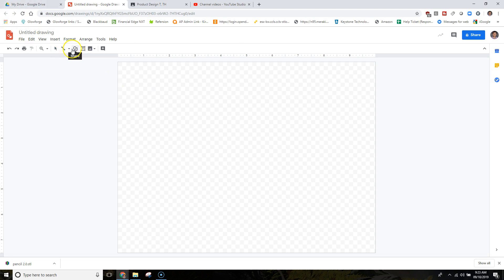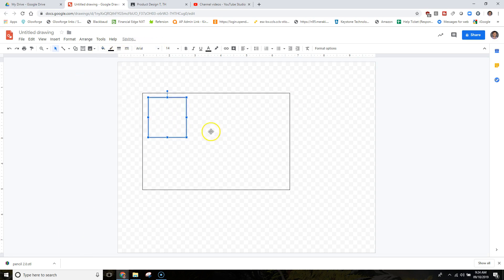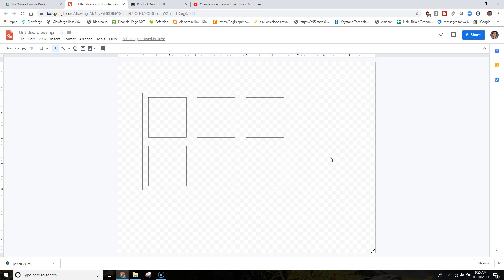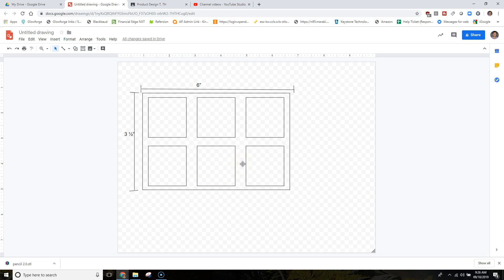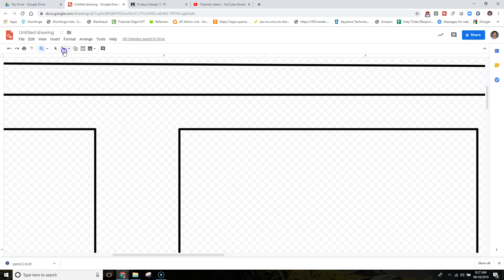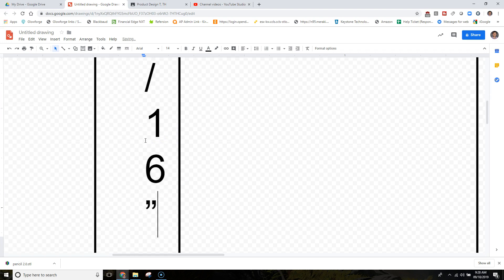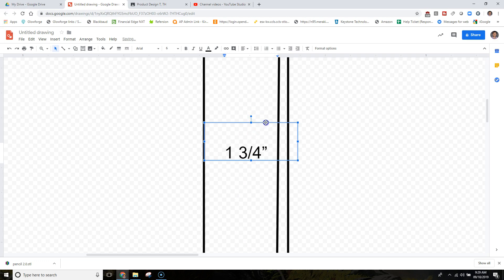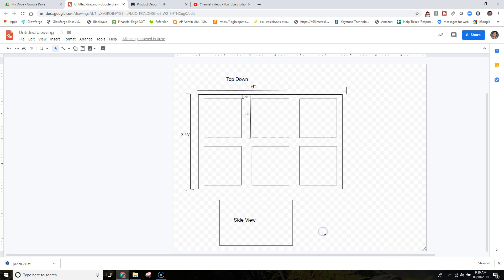Google Drawings Blueprinting Tutorial for Beginners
CHeck out this quick tutorial on how to use Google drawings as a blueprinting tool for beginners. This is great for making general not to scale blueprints.